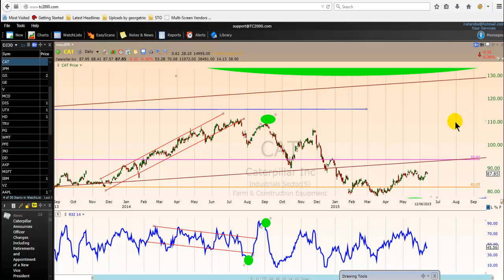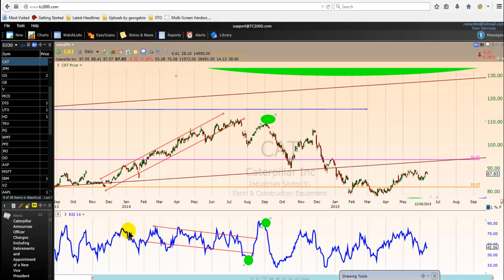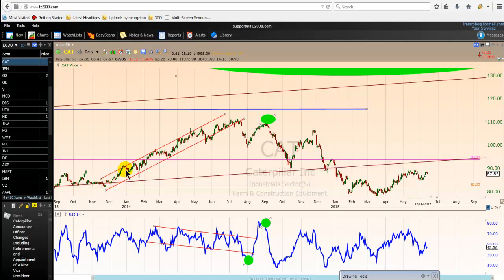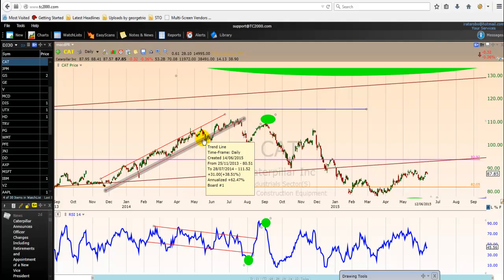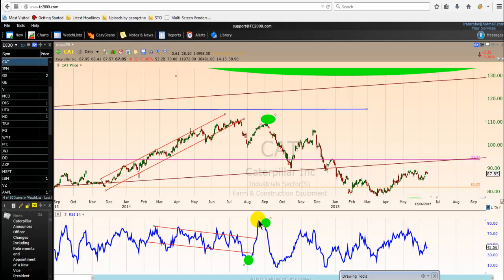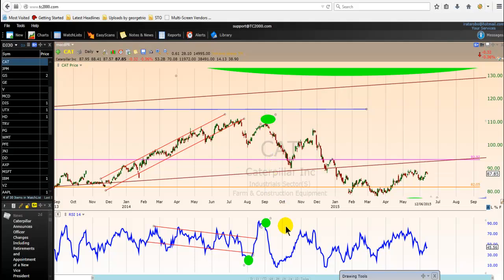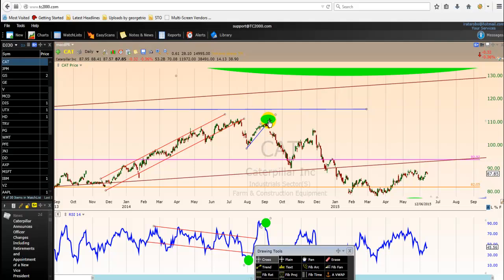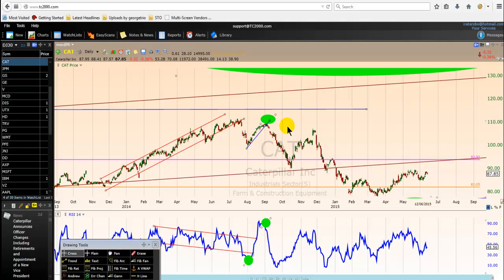How To Trade The RSI Divergence Like A Pro Part 4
Get the key to how to identify and trade the bearish RSI divergence like the professionals.
At the end of this trading video tutorial, one will be able to
a/ recognise the best bearish Relative Strength Index (RSI) divergences,
b/ filter out false bearish RSI divergence,
c/ and know the correct step for trading a bearish divergence.

goo.gl/B5HLQP